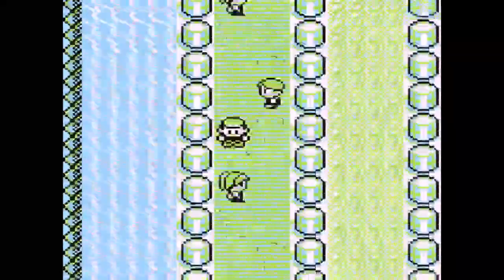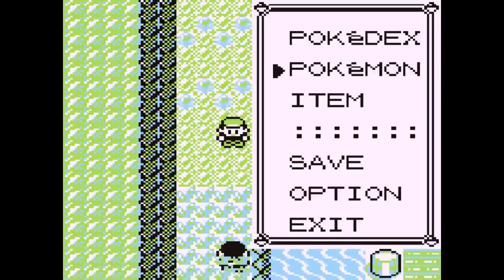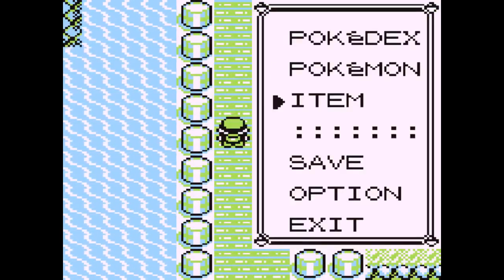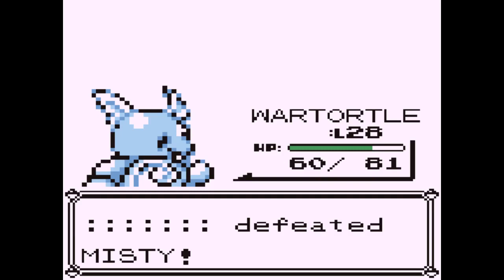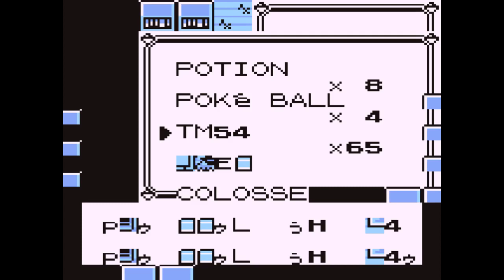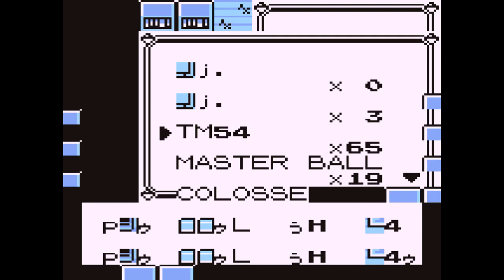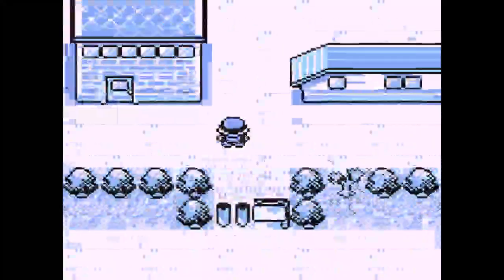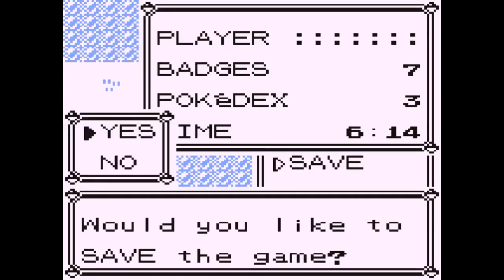Get all the badges (except the boulderbadge) in Cerulean with item underflow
Note: if you beat Brock before this you will be unable to get the Boulderbadge again until you have a way to set the Brock battled bit back to 0 (most likely you'd have to wait until you can get 8F.)

Requirements:
1. You must not have defeated any of the trainers in the Celadon Gym yet.
2. You must have defeated all the trainers on the nugget bridge.
3. You must have 7 items in your inventory (or 6 if you have more pokeballs than you use). Essentially, after you catch Abra you need 6 items in your inventory. Your 6th item must also be a tossable item. The others can be anything, but tossable items are preferable as you can just toss them anywhere rather than depositing them in the PC.
4. You must complete the Bill event.

Step 1: Catch an Abra in the grass west of the Nugget Bridge.
Step 2: Do the trainer fly glitch on the Jr Trainer in the grass west of the nugget bridge.
Step 3: Defeat the Jr Trainer in Misty's Gym.
Step 4: fight Misty. Defeat her Staryu and black out against her Starmie.
Step 5: Walk up Nugget Bridge. Text will pop up. Go through it and you will encounter 'M. This adds 128 to the item in your 6th item slot. Now run from the fight with 'M.
Step 6: Throw items from the 6th slot until you have exactly 127 of them (right facing triangle 7).
Step 7: Do the trainer fly glitch on the Jr Trainer in the grass west of the nugget bridge again.
Step 8: Defeat the swimmer in Cerulean Gym.
Step 9: Fight Misty, defeating her Staryu.
Step 10: Win OR lose against Misty's Starmie (it doesn't matter this time since you aren't using her again)
Step 11: Walk up Nugget Bridge. Cancel the menu. Another fight with 'M will start. Run from this one too!

---THIS STEP IS ONE NOT IN THE PREVIOUS VIDEO--
Step 12: Go into the house the Dig TM was stolen from (This is why you need to have done the Bill event)

Step 13: Switch item 3 with item 6 (item 3 is your 255 stack now)
Step 14: deposit/toss all items below item 3
Step 15: deposit/toss all items above item 3
Step 16: scroll own to slot 39, which is address 0xd36a (item) and 0xd36b (quantity). This will be TM54 x 65.
Step 17: switch slot 39 with slot 29, which is address 0xd356 (item) and 0xd357 (quantity). This will either be (glitch tile)j if you have no badges, a master ball if you only have the boulderbadge, an ultra ball if you only have the cascade badge, and a great ball if you have both.

--steps 18a and 18b can be done in either order--
Step 18a: scroll back up to the top of your item list
step 18b: buy 2 items so your inventory returns to normal.

Explanation about why this works:

0xd356 is where the game stores what badges you have. It happens to correspond with the item identifier of slot 29. The way the game figures out which badges you use is by using the binary value of 0xd356. Each bit represents one of the badges. So:

00000000 = no badges
00000001 = only the boulder badge
00000010 = only the cascade badge
00000011 = both the boulder badge and cascade badge
00000100 = only the thunder badge

Ideally, we'd want to put item 255 (tm55/cancel button) in this slot to get all the badges, however you cannot swap items with item 255, so this is impossible. So, we did the next best thing,  getting tm54, item 254 (0xFE in hex, or 11111110 in binary) and putting it there instead.

I got tm54 from the map connection data - the data that tells the game which map to send you to when you step off the map through a certain exit or certain direction. In this case, we used a part of map connection 3 which happened to have item 254 contained in it whilst in the Dig TM house. Luckily for us, this map only  uses 2 connections, so this didn't actually modify any used data anyway - however, if it did it would mean we would have to not leave through the modified exit (however once we leave and return the map connection data will be back to normal.)